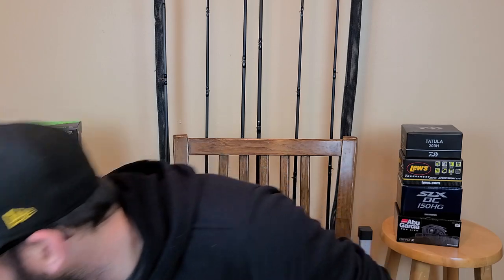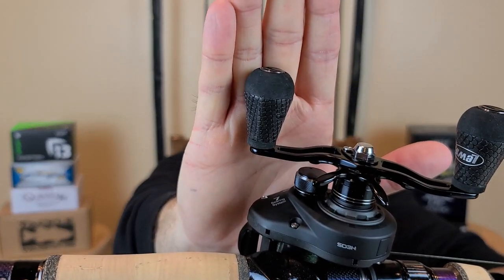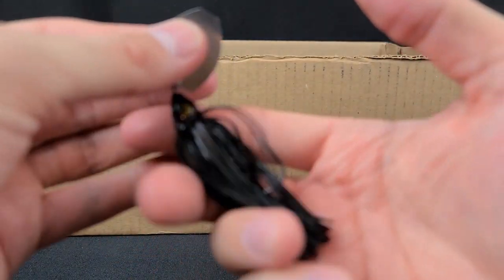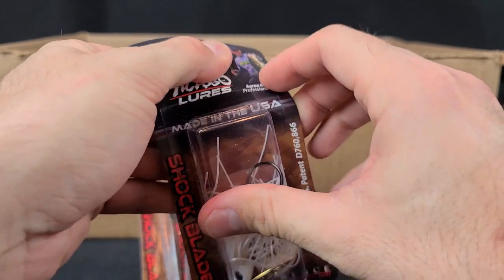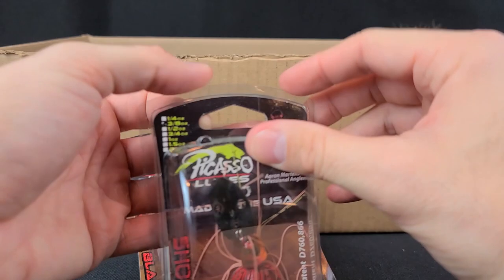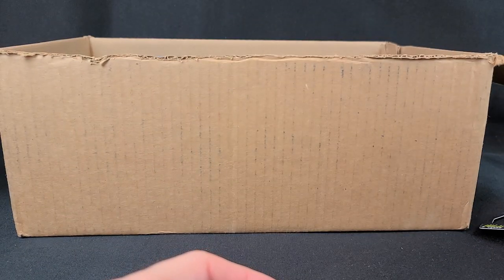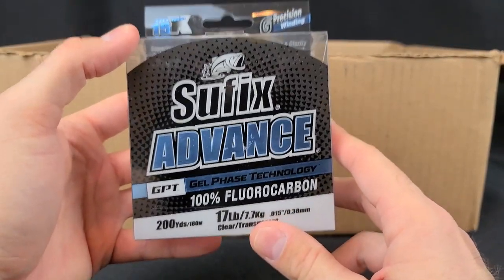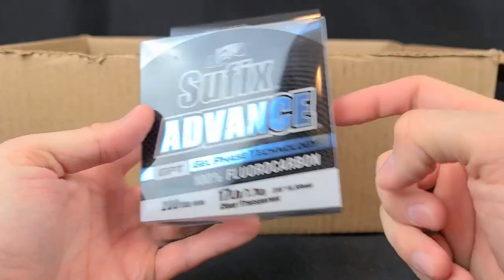*NEW* What's in my Tackle Warehouse Box? (Reels, Rod, Thunder Crickets, and MORE)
It's time for another Tackle Warehouse UNBOXING! Today I'll show you the new reels, rod, and lures that I picked up. I grabbed some lures will be AWESOME for spring fishing. I picked up some new lures that I'm excited to use. I also grabbed some lures that come highly recommended from all of you!

6 Beginner Fishing Mistakes (You Don't Realize You're Making)

My BEST and WORST Bass Fishing Lures of 2019 (SURPRISING!?)

The Shaky Head: "HOW TO FISH" Rigging, Rod/Reel, and TIPS!!!

*NEW* Tackle Warehouse  Unboxing for 2020 (Lures, rod, reel, and MORE)